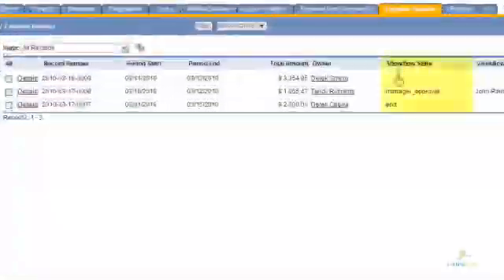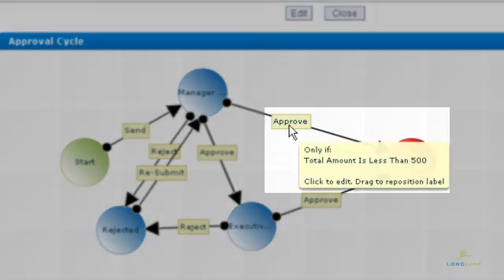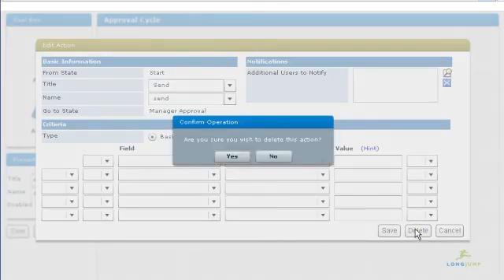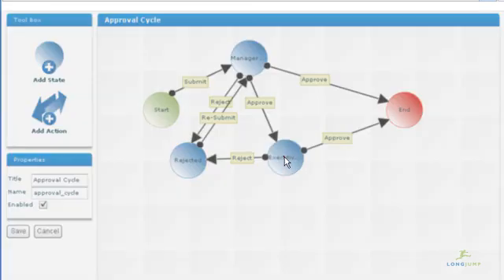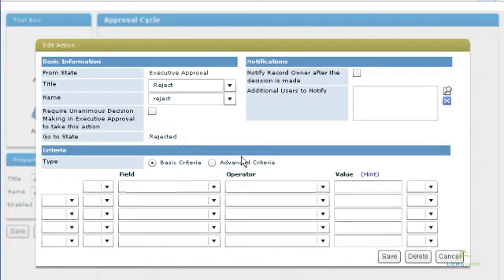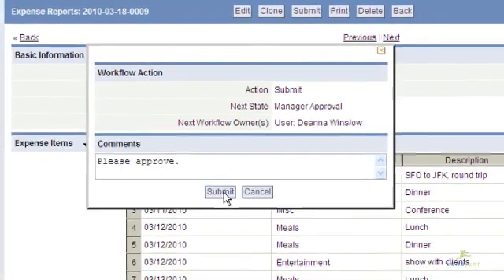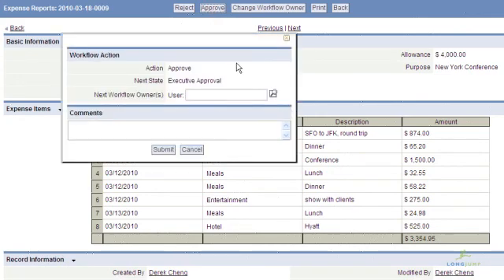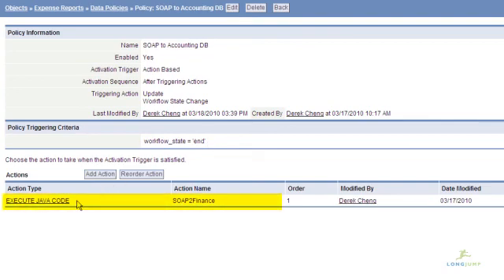Workflows - LongJump PaaS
LongJump comes with a graphical, state-based workflow builder to map out record routing processes to design more interaction for members of your organization. Workflows help to negotiate the lifecycle of data records and act like pre-defined paper-trails that enable the routing of records to specific team members based on stages and criteria settings.